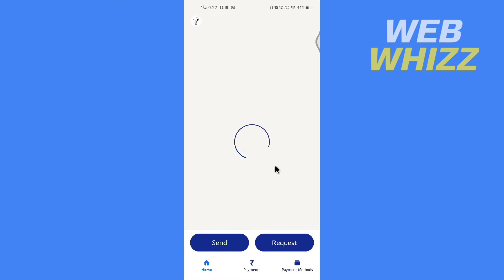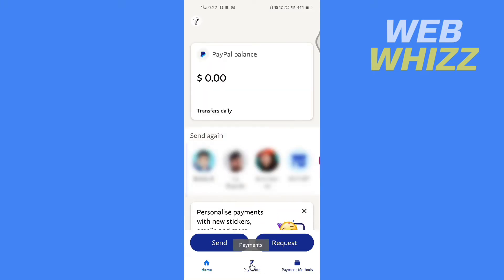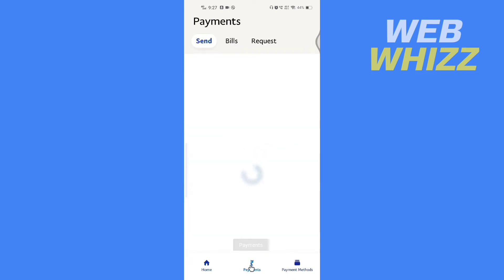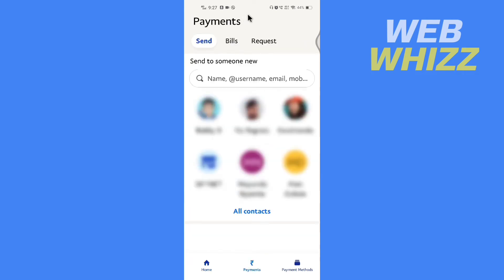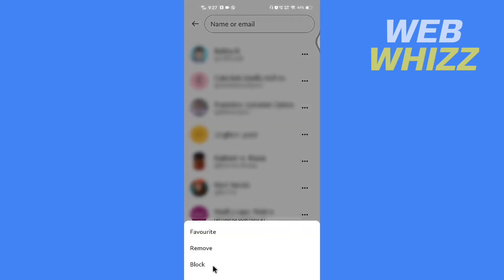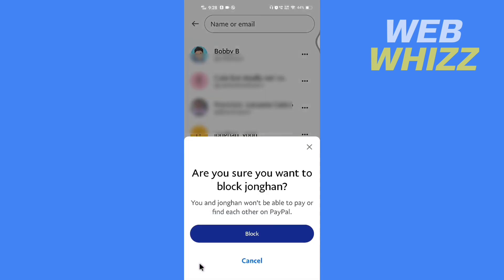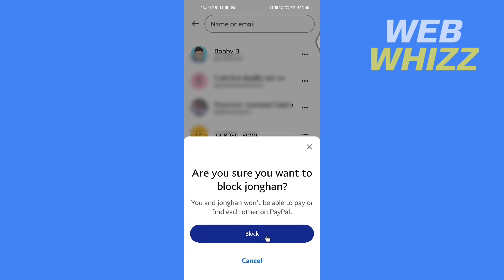How to Block Someone on Paypal App (2025)